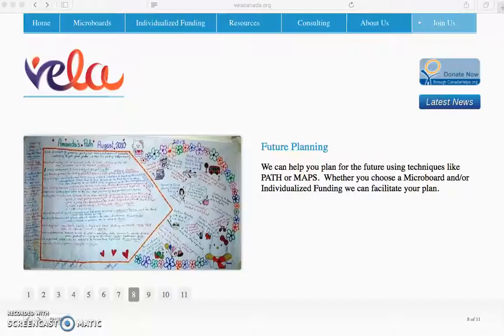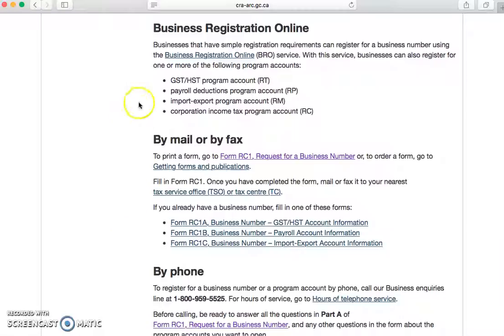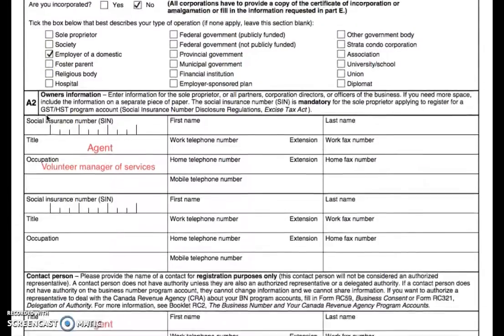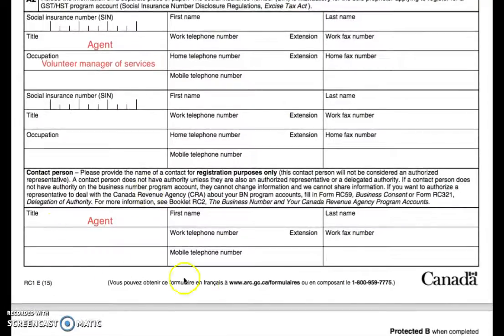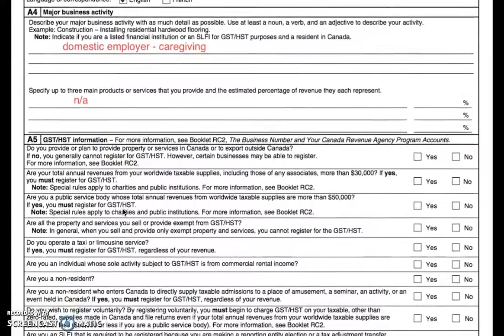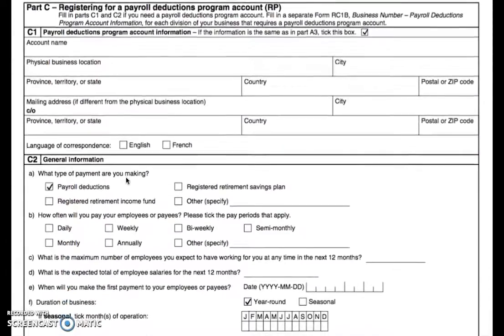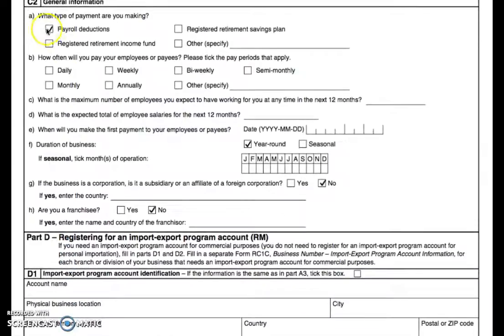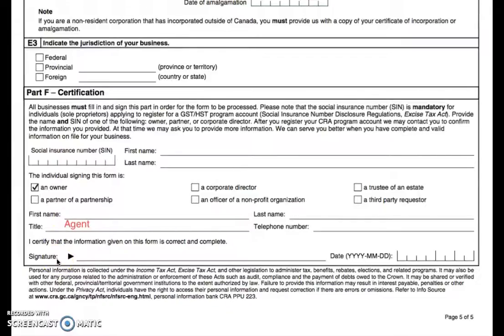IF How to Register for a Business Account